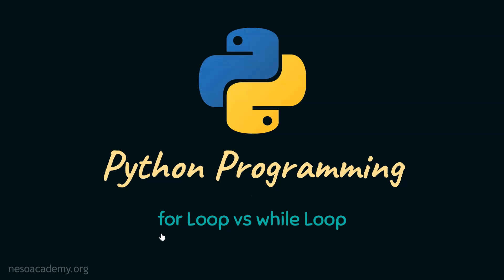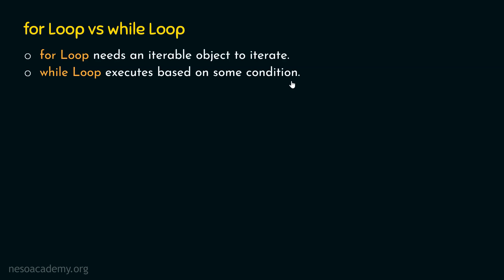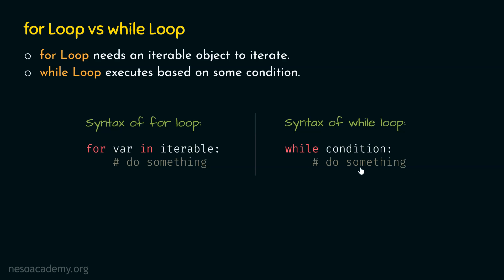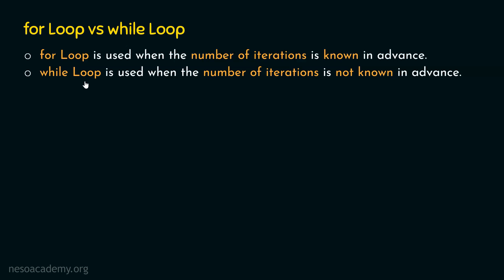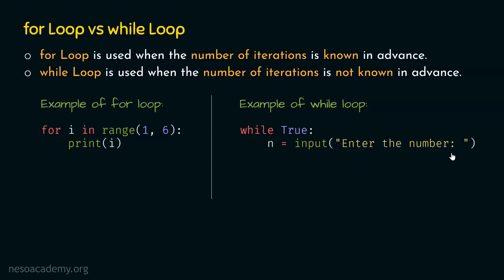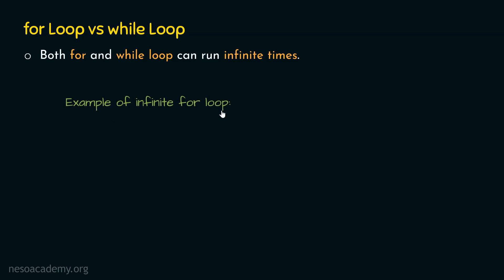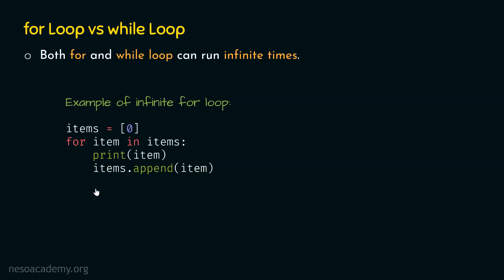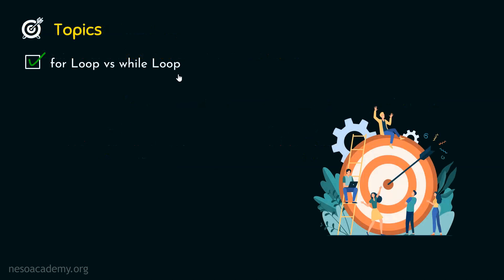for Loop vs. while Loop in Python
Python Programming: for Loop vs. while Loop in Python
Topics discussed:
1. Comparison between for Loop and while Loop.